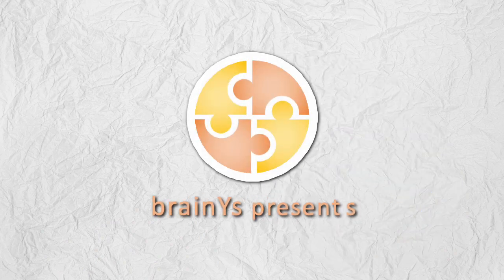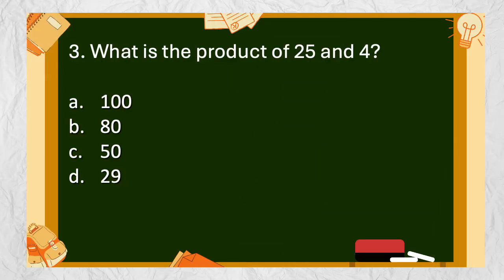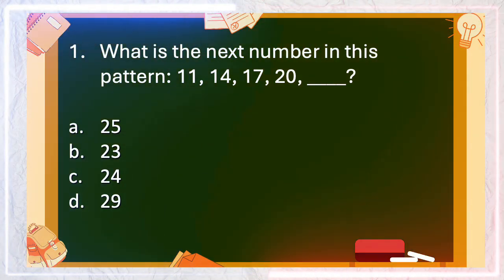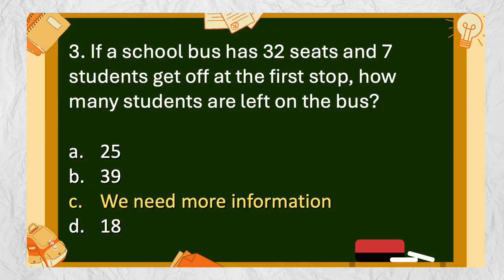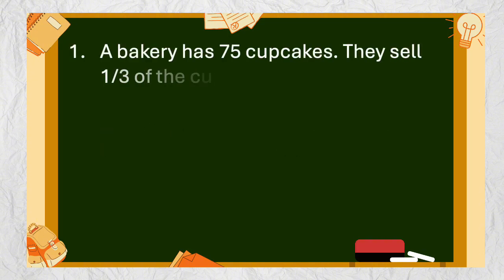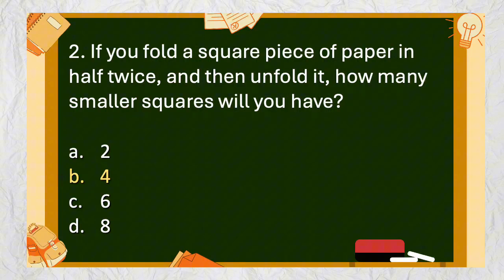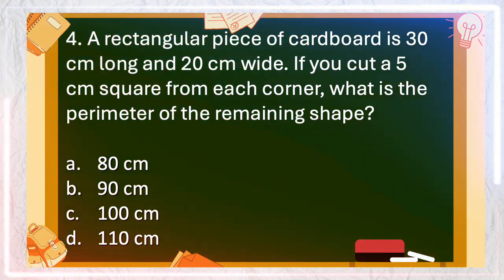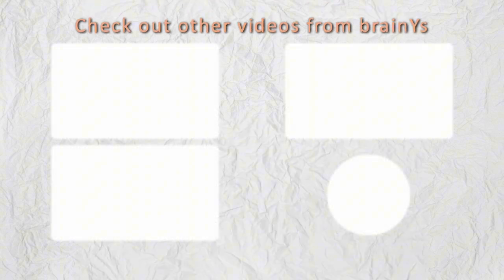Math Quiz Bee for Grade 3 | Quiz 1 | Quiz by brainYs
Lastly, brainYs would like to extend its thanks to the following 🥰🤗:
Photos / Images 🖼️📷
Pixabay
pikisuperstar / Freepik
Music / Audio 🎶🎼